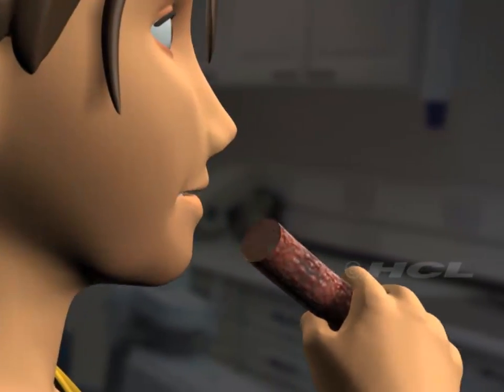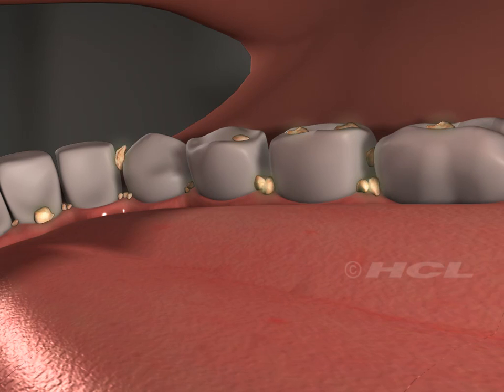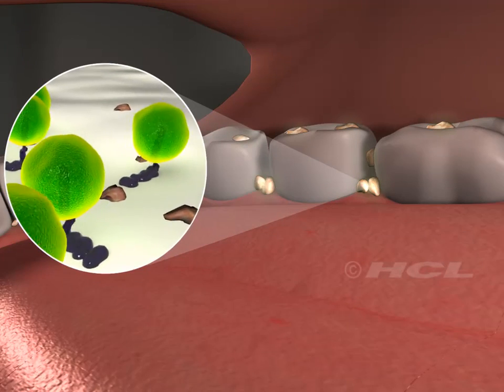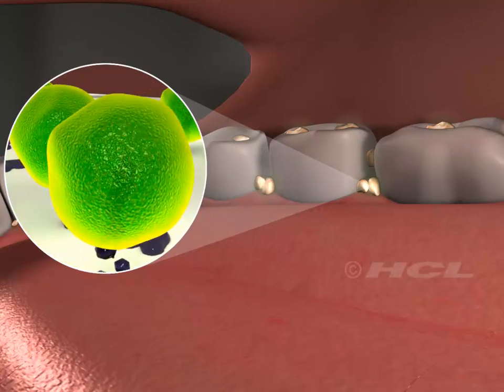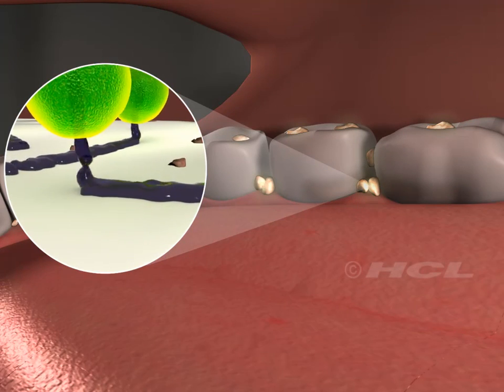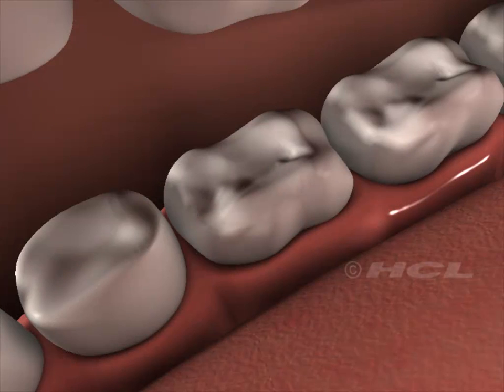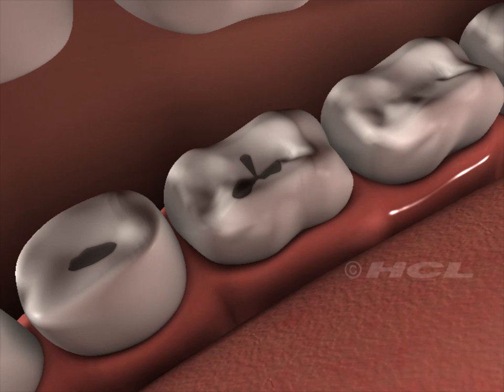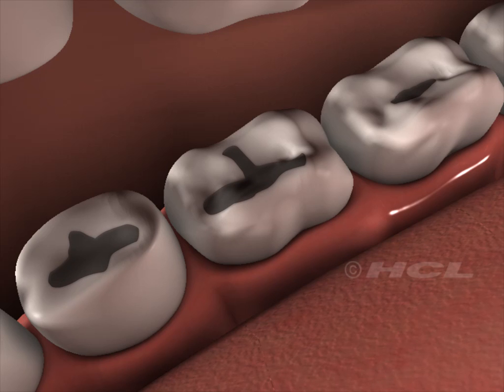How Do Teeth Decay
It explains conditions and reasons for tooth decay. It also talks about formation of cavities, loosening of the tooth and correct ways of brushing.